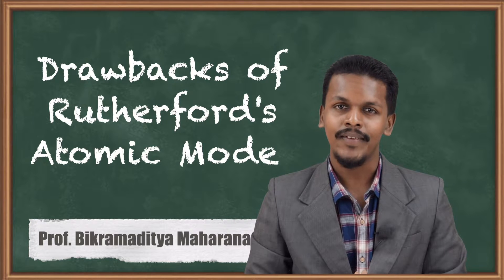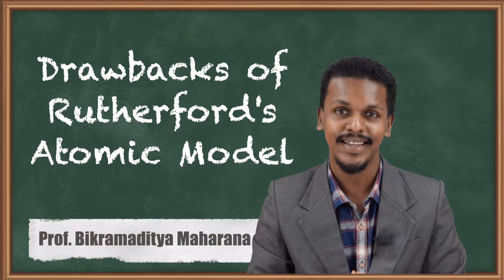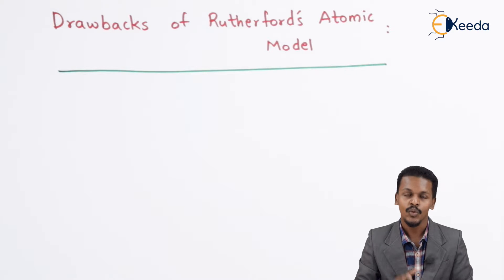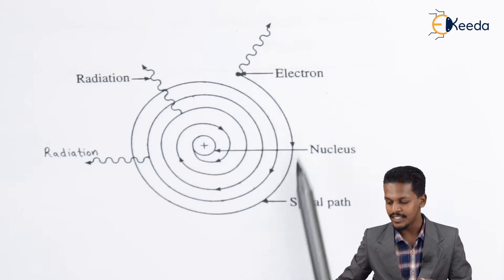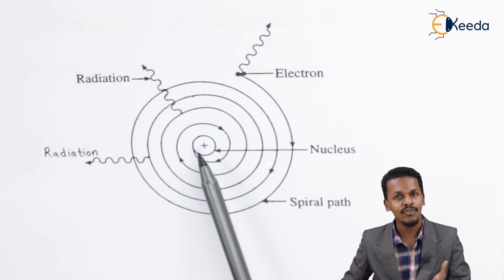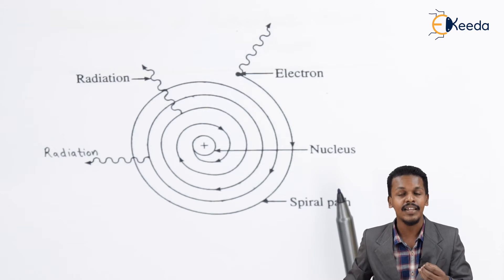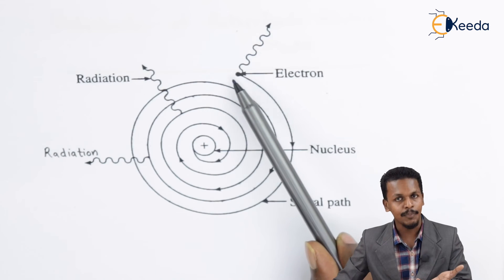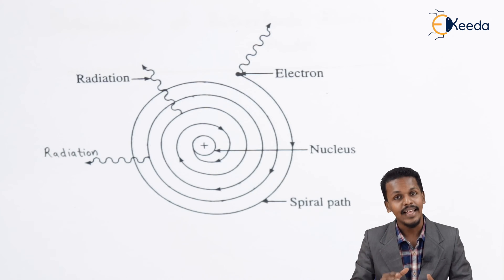Drawbacks of Rutherford's Atomic Model - Structure of Atom - Chemistry Class 11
Drawbacks of Rutherford's Atomic Model Video Lecture from Structure of Atom Chapter of Chemistry Class 11 for HSC, IIT JEE, CBSE & NEET.

Happy Learning : )